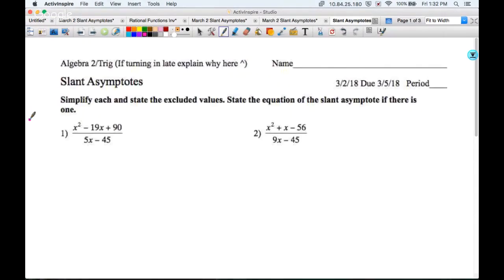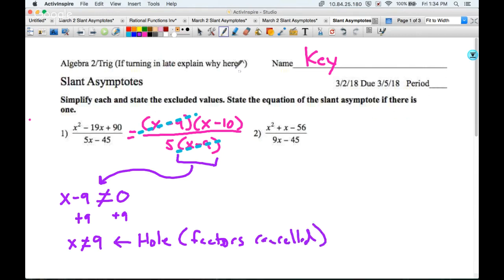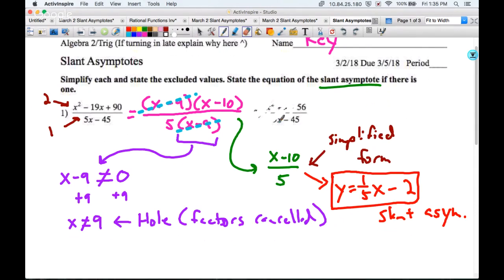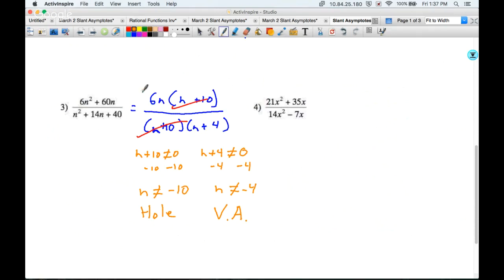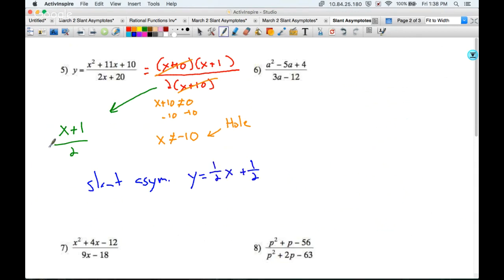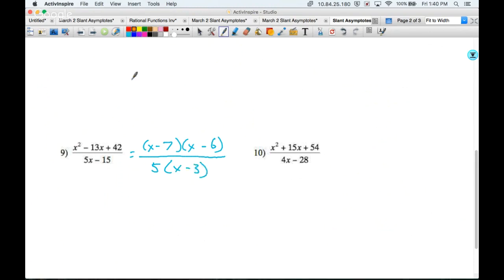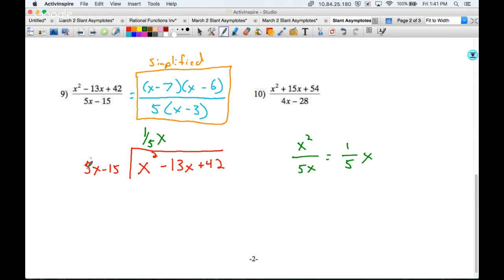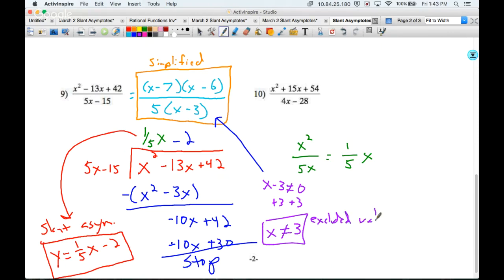Slant Asymptotes HW Help